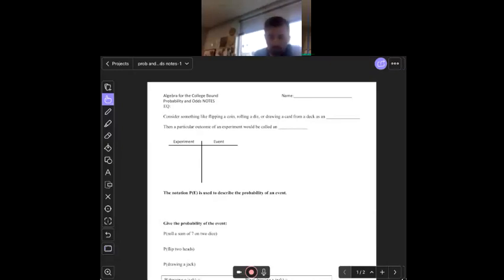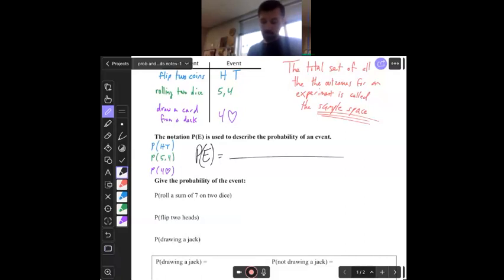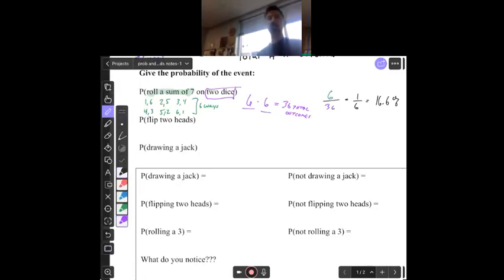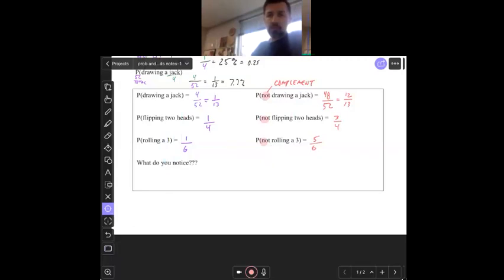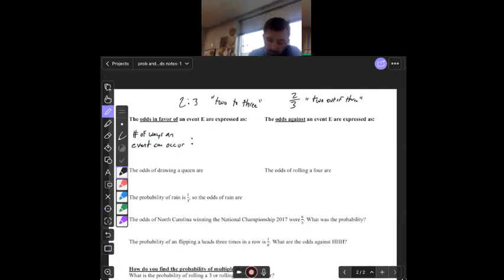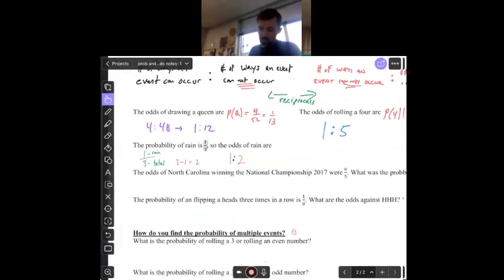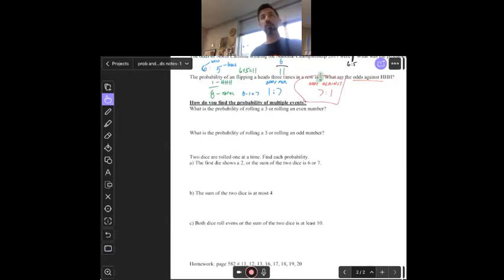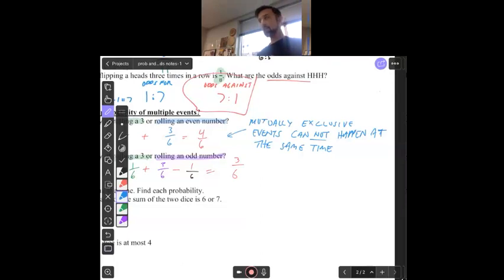ACB: Probability and Odds